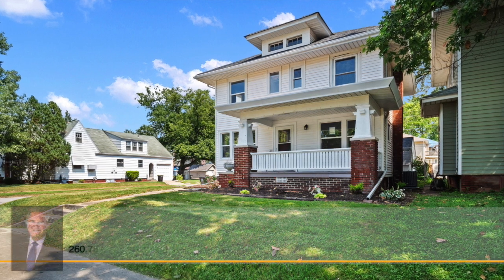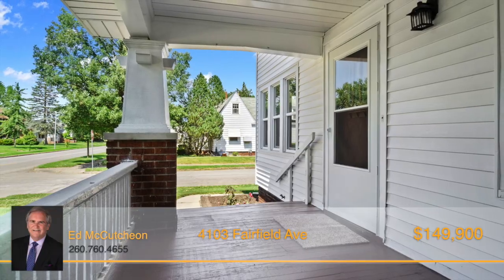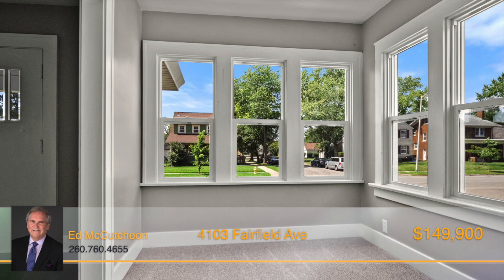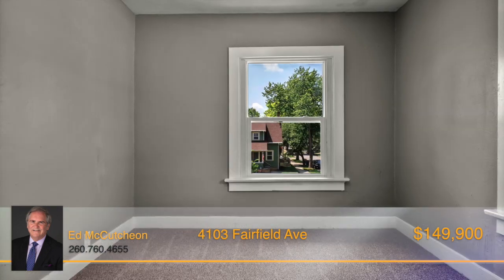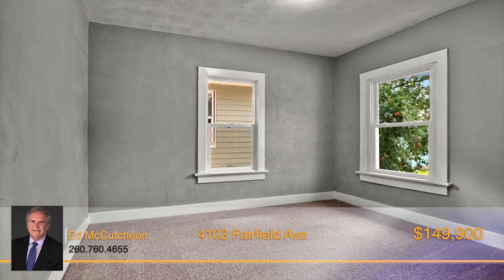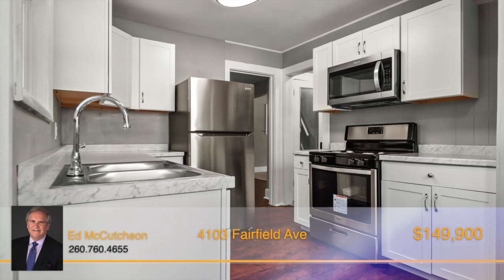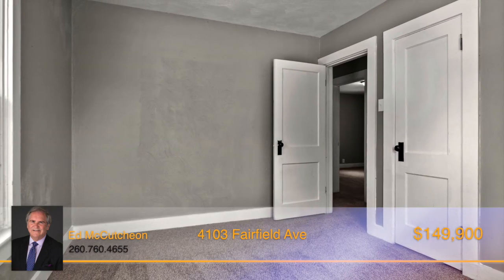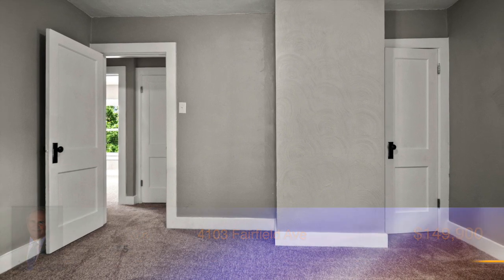4103 Fairfield Ave, Fort Wayne, IN 46807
Don't miss this opportunity to take a look at this newly renovated home in the sought after 07 ZIP code! This home is located only a mile from the Club Room at the Clyde, Foster Park and 2 miles from the Promenade Park downtown. Enjoy being in the center of it all! Wouldn't it be nice if everything in your home was new? Well, this is the home for you because almost everything is new including the kitchen sink! The home will be carefree for many years to come! It has a completely new roof, windows, central air and new furnace, but that is not all! You have all new stainless steel appliances, light fixtures, cabinets, countertops, flooring and carpet! Enjoy sitting on your front porch or entertaining in the large backyard. No need to worry about parking on the street with this home, it has a two car garage with brand new garage doors! Come and take a look at this maintenance free home. NEW - Roof, Kitchen Cabinets, Bathroom, Floor coverings, Entire HVAC System, Windows, Kitchen Appliances, Garage Doors, Light Fixtures/ Rare 2-Car Garage/ Kitchen Appliances are all Stainless Steel and Include a Gas Range, Dishwasher, Micro-wave and Refrigerator